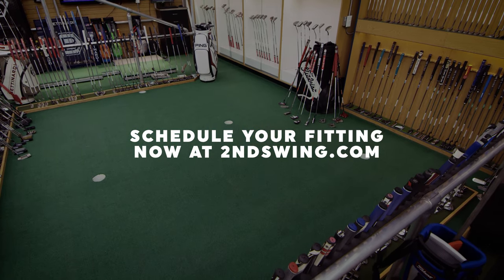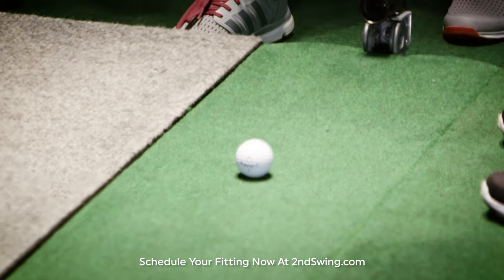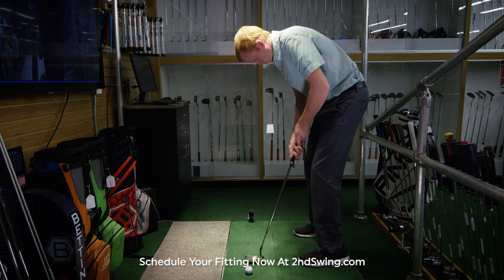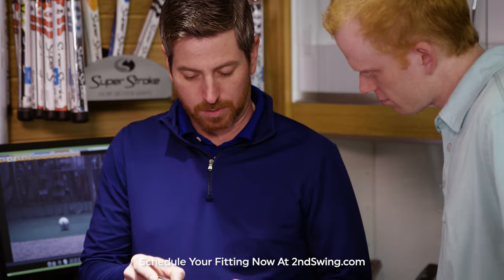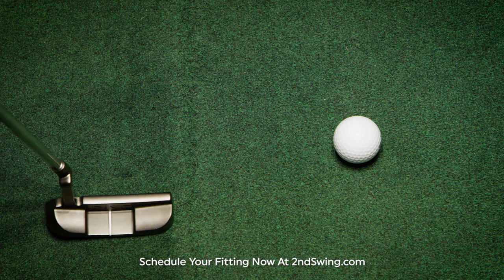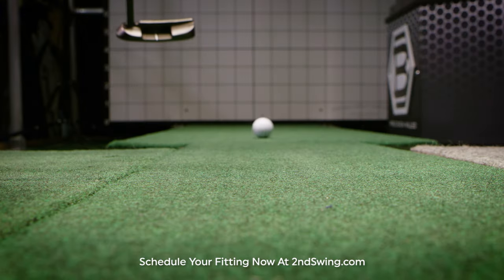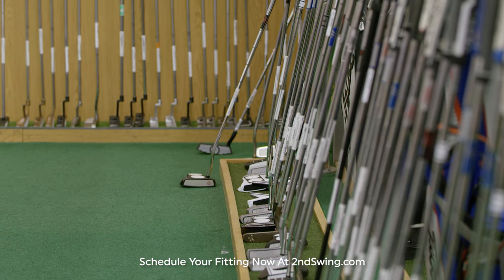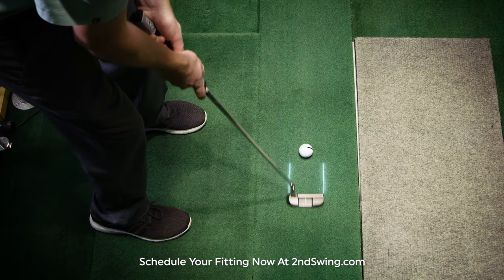2nd Swing Putter Fittings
Ever wonder what it's like to be fit for your putter at 2nd Swing?